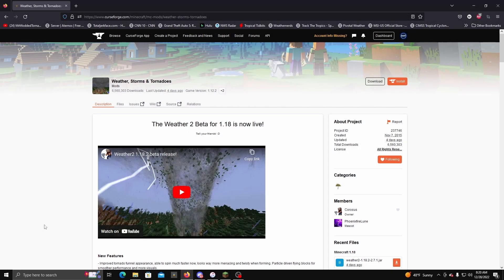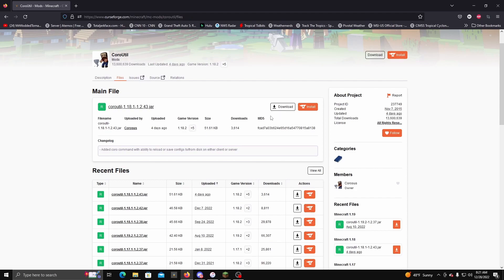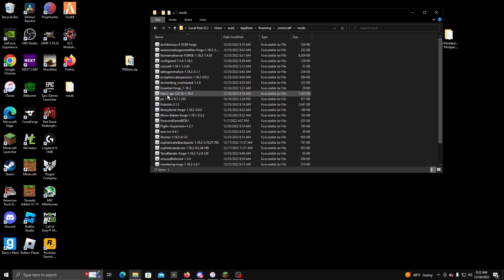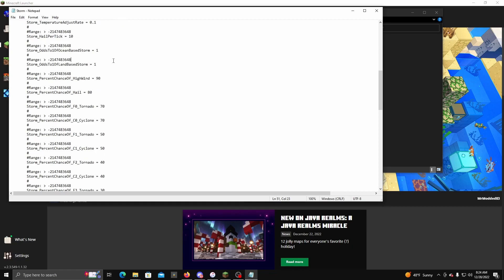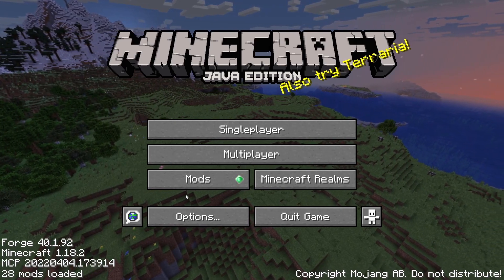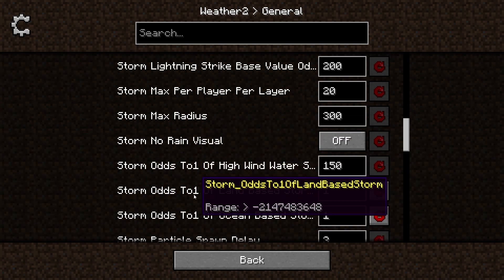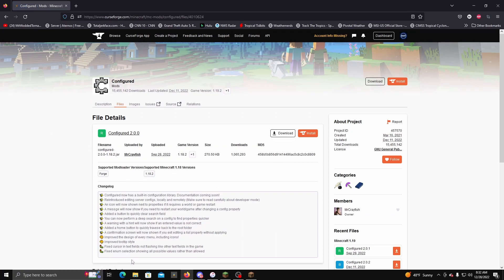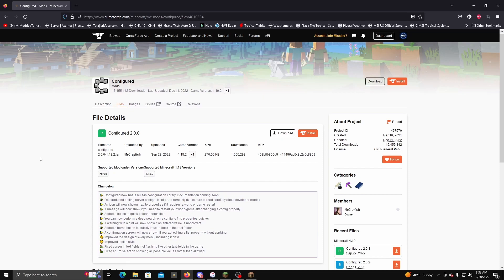How To Install & Configure The Weather2 Mod For 1.18.2 & 1.20.1